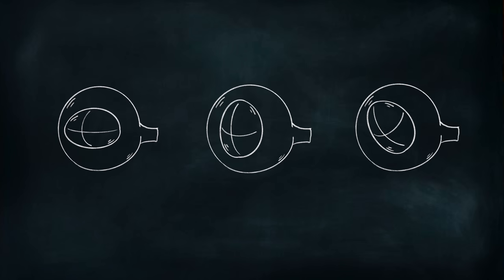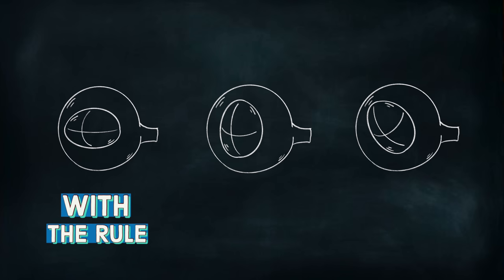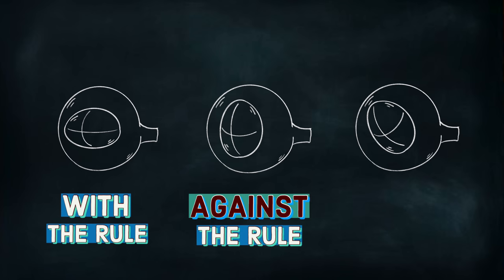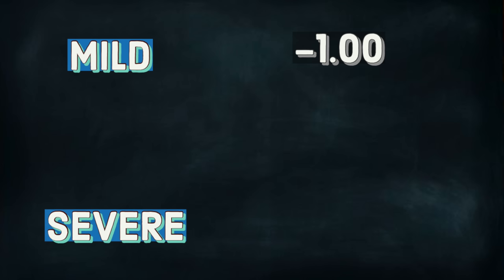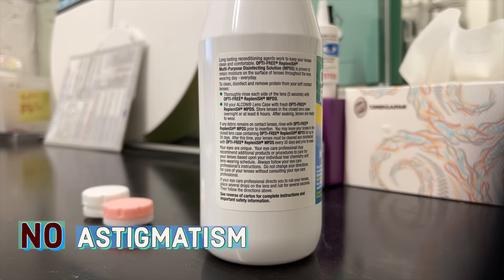ASTIGMATISM vision vs NORMAL vision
Today we talk about what astigmatism feels like (What it feels like to have astigmatism).

and also this video isn't sponsored by Coopervision, from my knowledge Biofinity XR toric is the ONLY soft contact lens that corrects up to that amount in the market (but correct me if this is inaccurate).